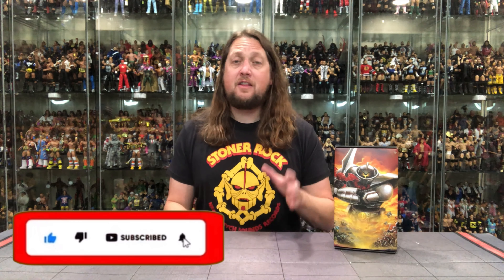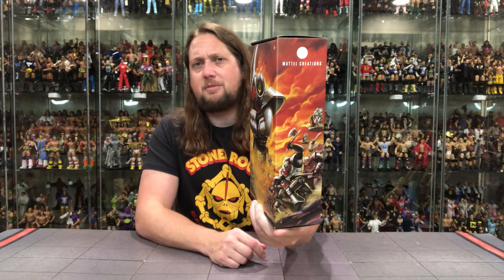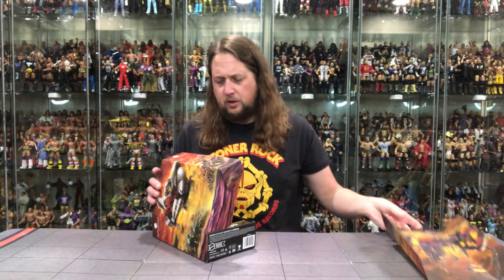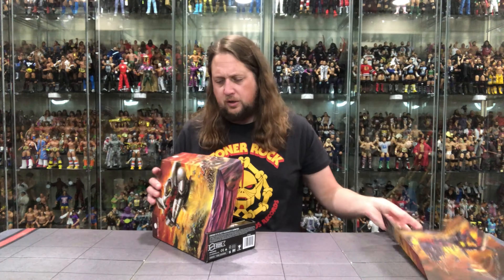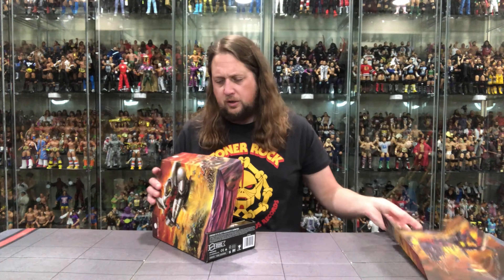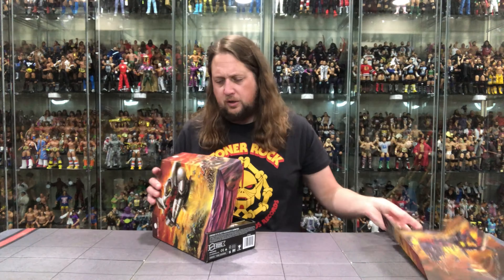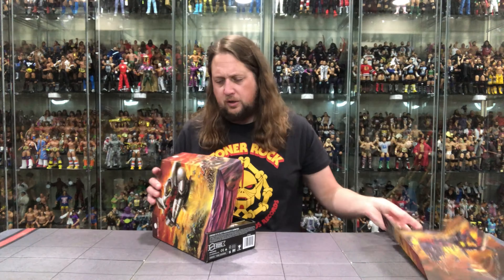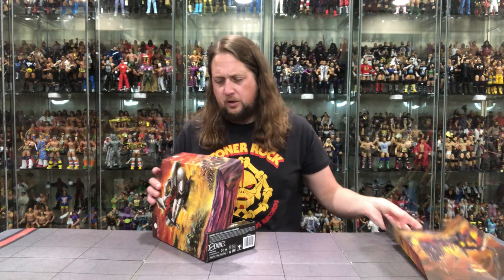Horde Trooper Masterverse New Eternia Unboxing & Review!